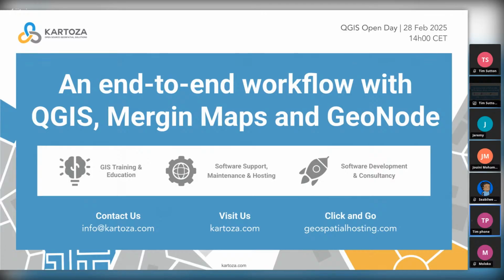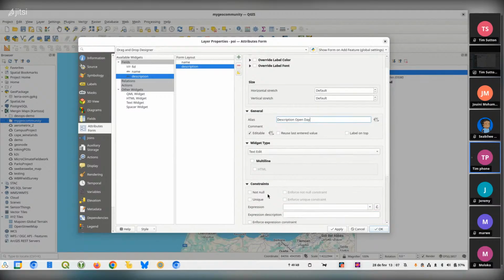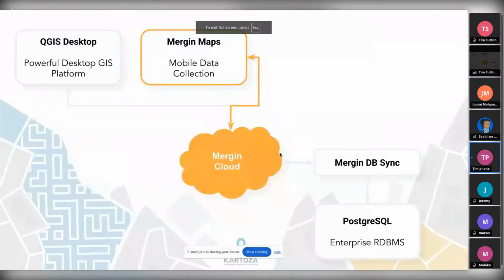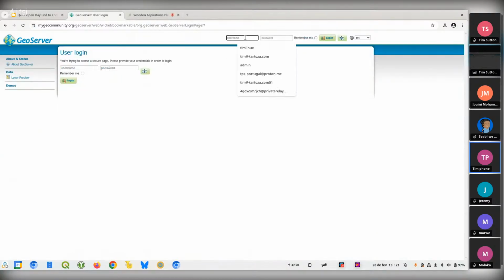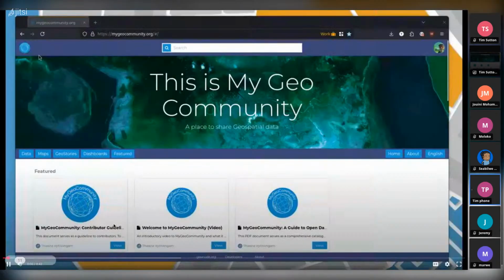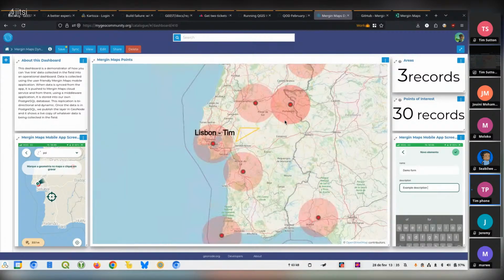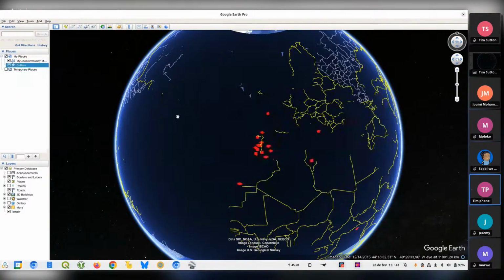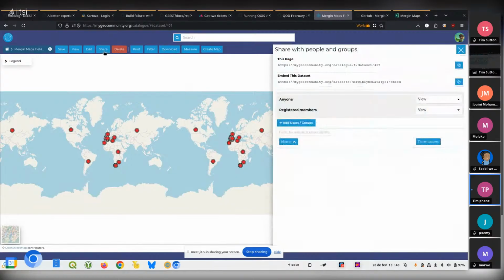An end to end workflow with QGIS, Mergin Maps and GeoNode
Presenter: Tim Sutton and Moloko Mokubedi